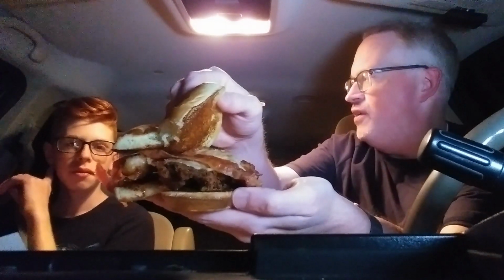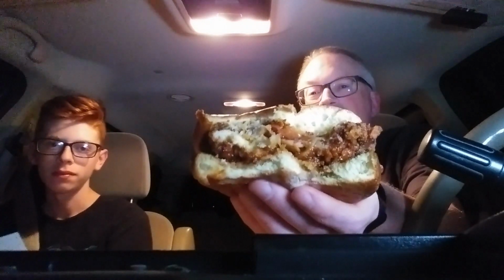Hardee's® HOT HONEY Hand-Breaded Chicken Sandwich | ZacknDad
In this episode ZacknDad are getting our fingers sticky with Hardee's NEW Hot Honey Chicken Sandwich.  See if we would recommend it or pass on it!

Was the honey too hot?? See what we thought and how we rated it.